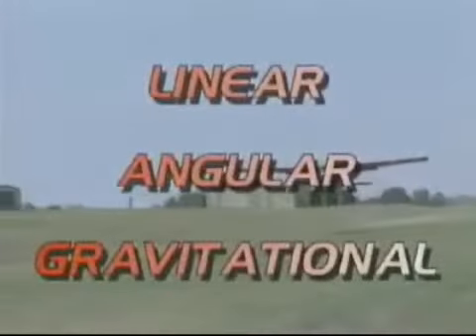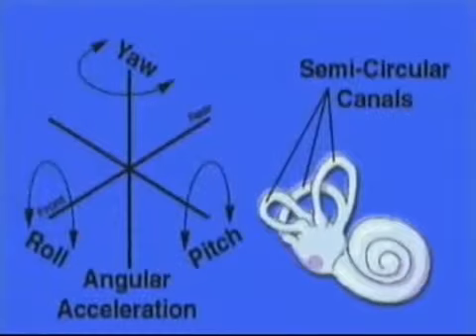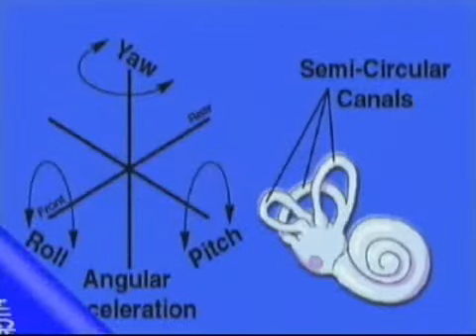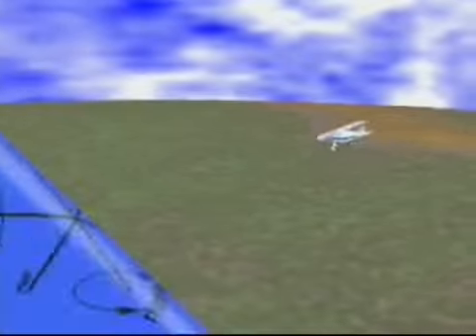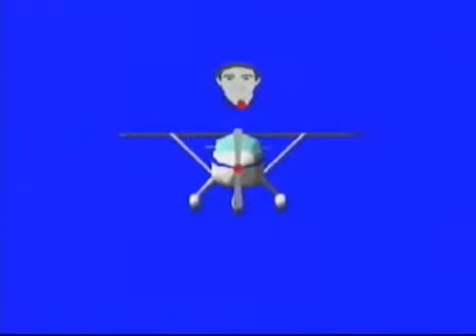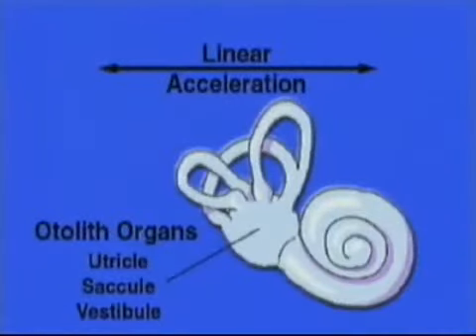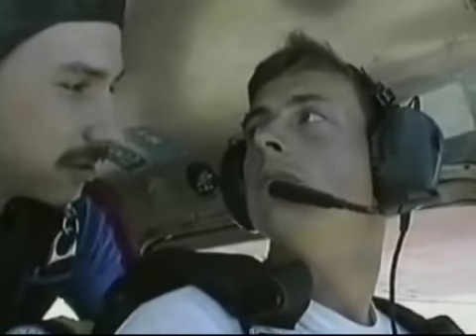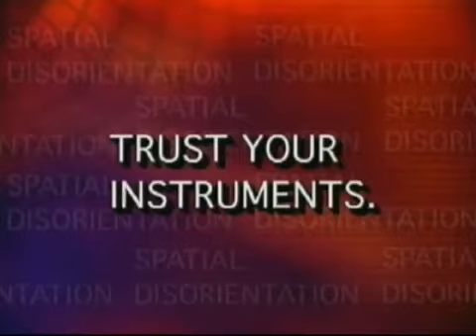Physiology of Flight Spatial Disorientation, Part 1